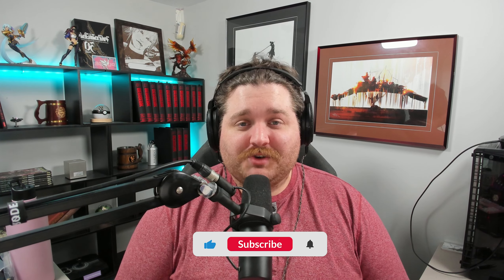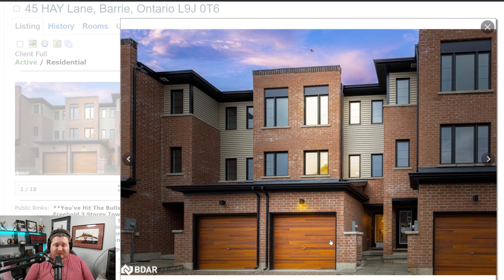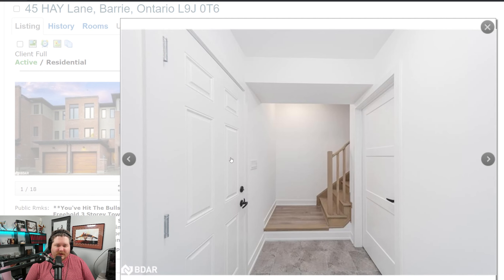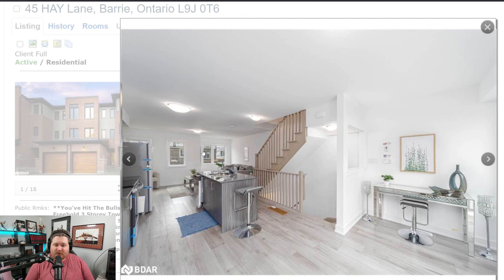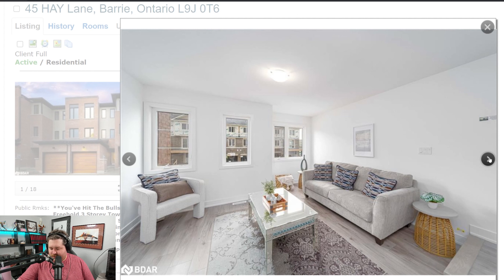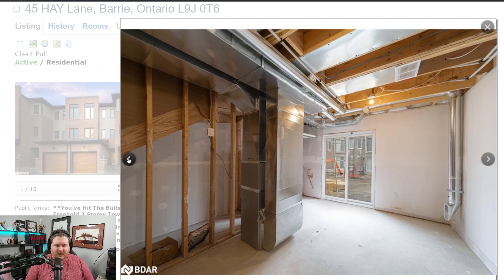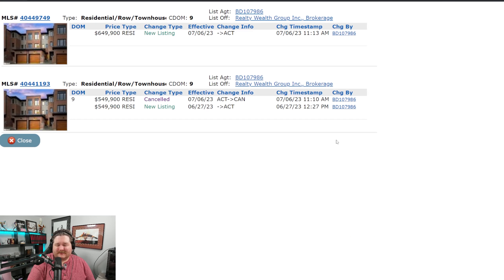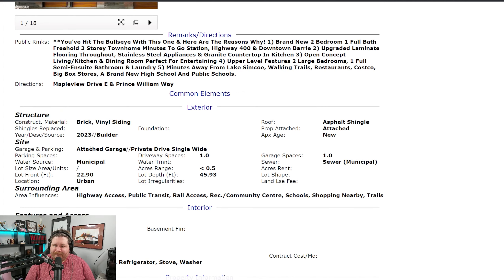You gotta see this townhouse for sale in Barrie, Ontario!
House hunting in Barrie, Ontario? Check out this sweet townhouse for sale in the awesome Innishore area: 45 Hay Lane

Your realtor's opinion of any home you are considering buying is valuable because your realtor sees a lot of homes!

Jake might not be your realtor but he's been in the business 5 + years and he knows the Barrie & Simcoe County area inside and out. He thinks this is a stellar home!

If you want to set up an appointment to see this beauty, book a free meet & greet with us below.

If you're looking for a different kind of real estate experience, you've found it! We've been told we're fun, patient, helpful, open and honest, and uber informative! But don't take it from us - we've got lots of happy clients who can tell you themselves!  South East'ish Innishore area.

Bonus: we've lived in and helped people buy and sell in Barrie for 35+ years. We know and LOVE this place and can't wait to show you how awesome it is! 😃